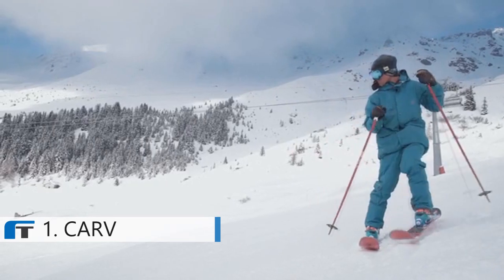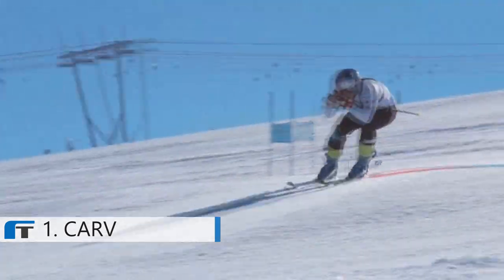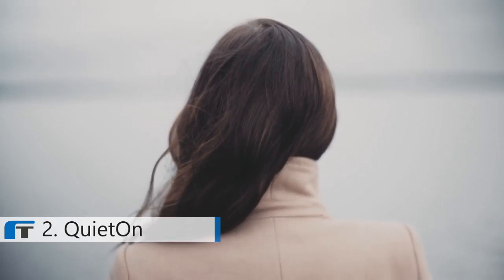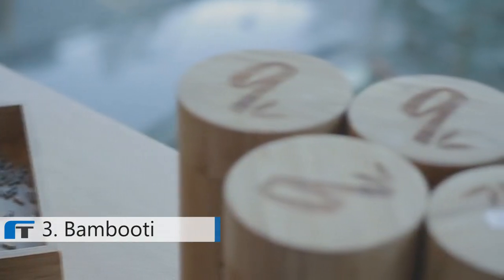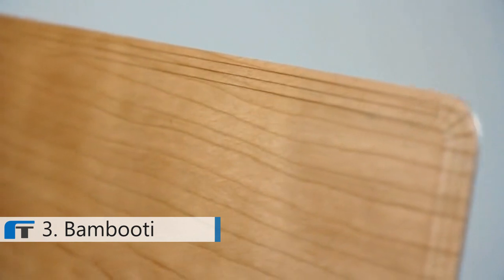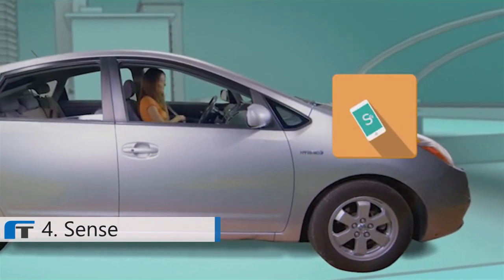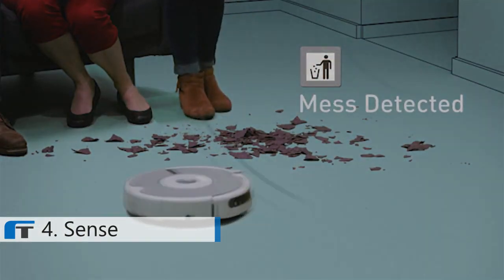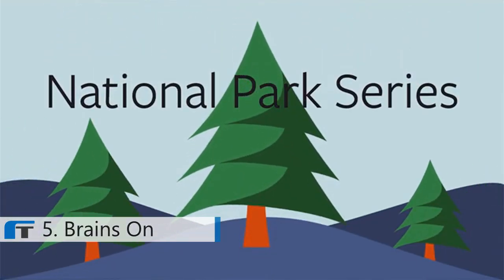5 Latest Tech Gadgets You Can Buy In 2017 #2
💗 Best tech gadgets that includes intelligent camera, noise cancelling earplugs, wearable ski helper and more...

Don't forget to leave a LIKE, Comment & Subscribe for the latest technology, best gadgets 2017, latest tech gadgets, macbook accessories, new tech 2017, latest gadgets, best tech gadgets, tech news, inventions and futuristic gadgets every week.